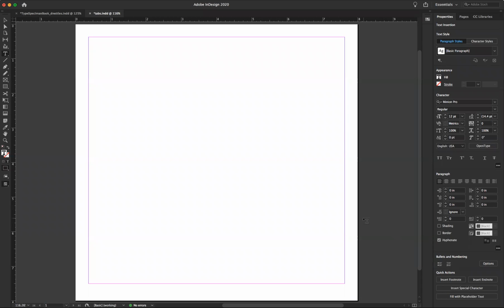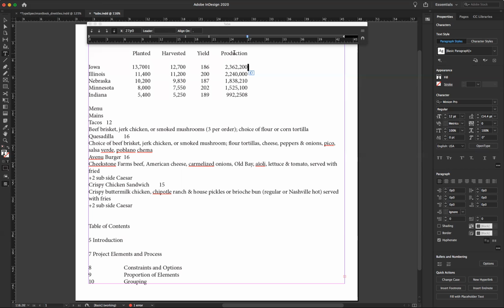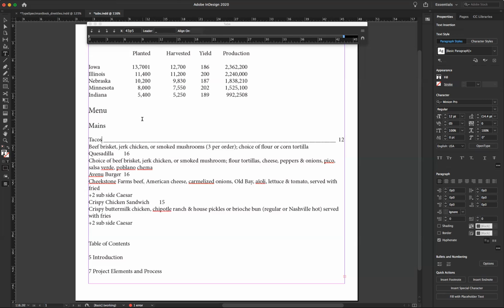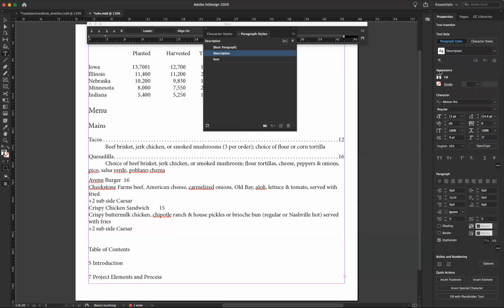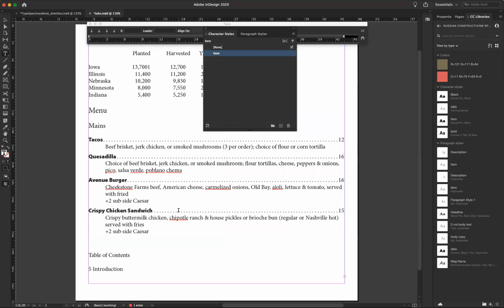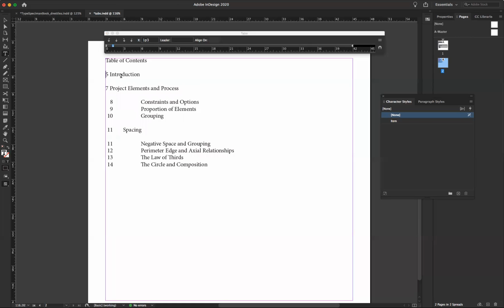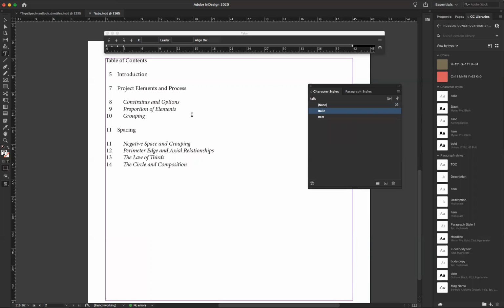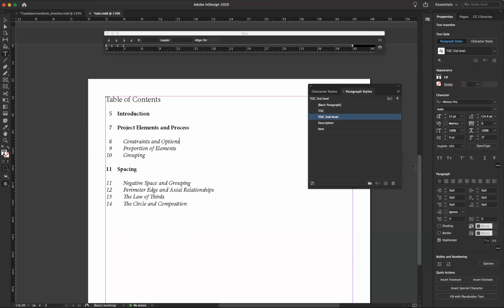Working with Tabs in InDesign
Many people just hit the space key over and over to position text, but the best way is with tabs.

Here's a simple demo of how to use tabs when placing tabular data, when creating a menu, and when creating a table of contents.